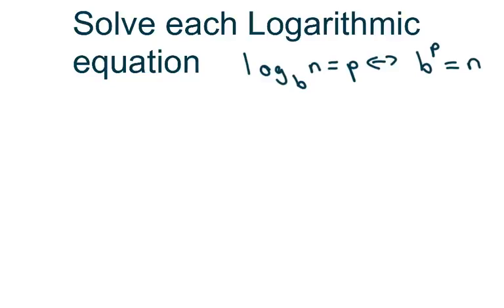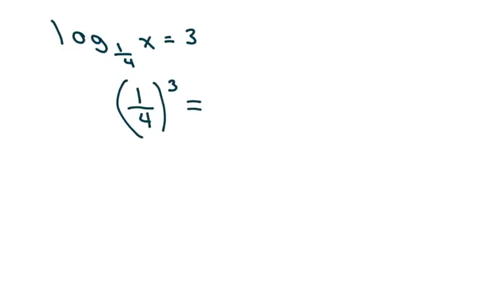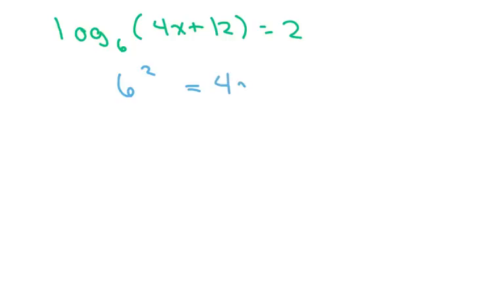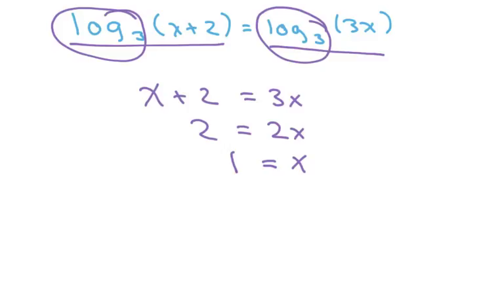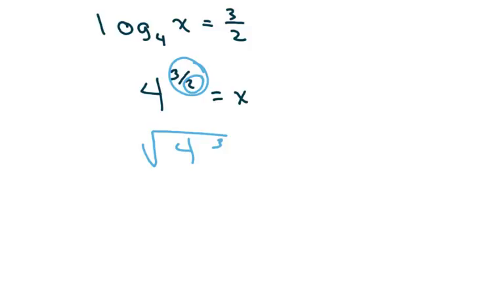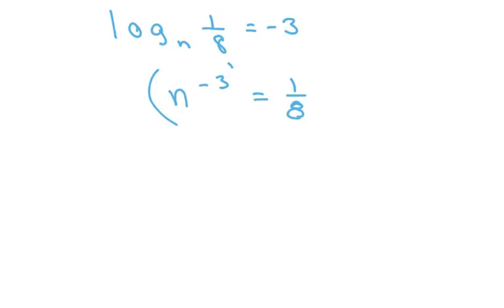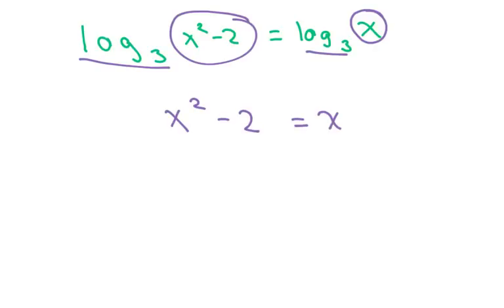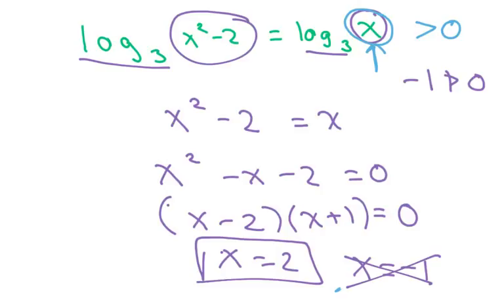How to solve each Logarithmic equation. Part 1